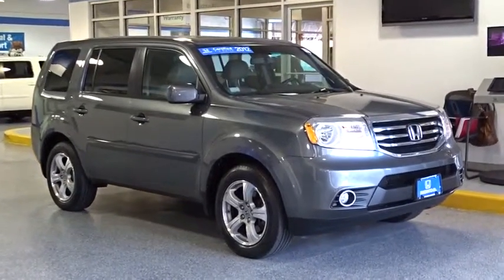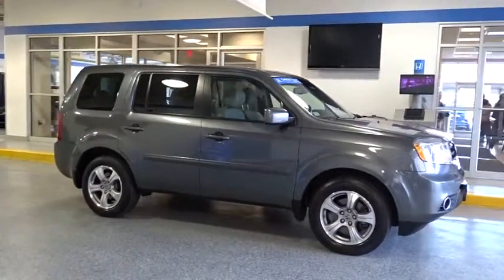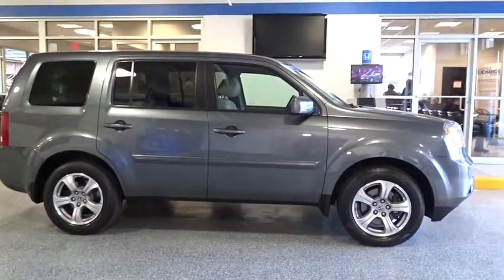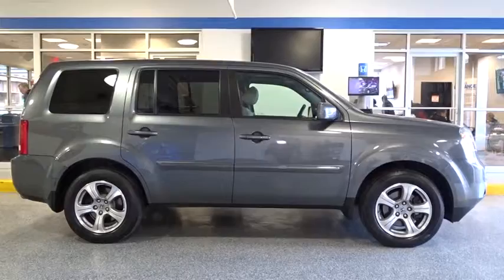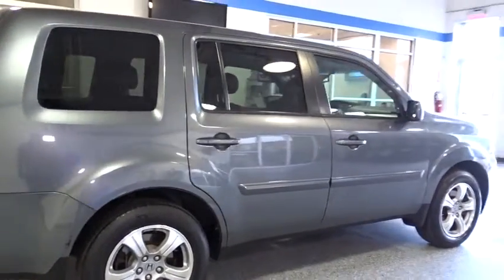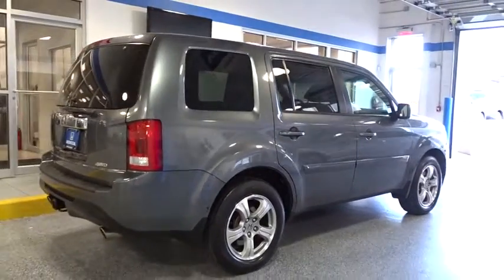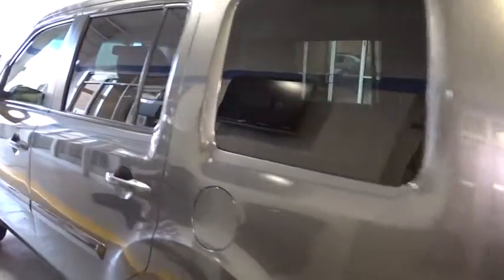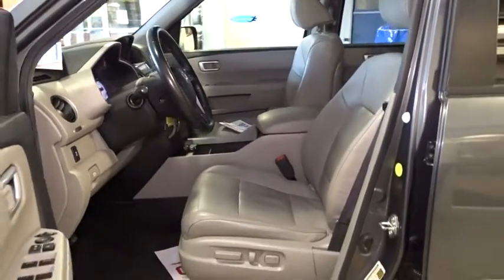2012 Honda Pilot Woodside, Queens, Manhattan, Whitestone, Brooklyn, NY 156138T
2012 Honda Pilot

Paragon Honda
57-02 Northern Blvd

**Only one owner, mint with no accidents!**The price you see is the price you pay**CLICK TO SEE DISCOUNT PROMOTION FREE***: Maintenance Routine Oil Change For 12 months!* brbrWant to save some money? Get the NEW look for the used price on this one owner vehicle. Previous owner purchased it brand new! Honda Certified Pre-Owned means you not only get the reassurance of a 12mo/12,000 mile limited warranty, but also up to a 7yr/100k mile powertrain warranty, a 150-point inspection/reconditioning. The quality of this superb Pilot is sure to make it a favorite among our educated buyers. brbrDUE TO OUR HIGH INVENTORY TURNOVER, IT MAY BE POSSIBLE THAT A LISTED VEHICLE MAY BE SOLD. IF SO, WE WILL PRESENT YOU WITH SIMILAR VEHICLES AT A SIMILAR PRICE. To find the best value, we do the research before you do to provide you with the best value on every vehicle. Certified vehicles include 2009+ Honda models with 80k miles or less. We apologize for any typo mistakes. Maintenance.*Oil changes as recommended by the manufacturer. Vehicle must be purchased at Internet listed price.